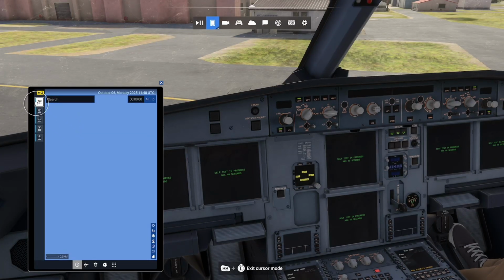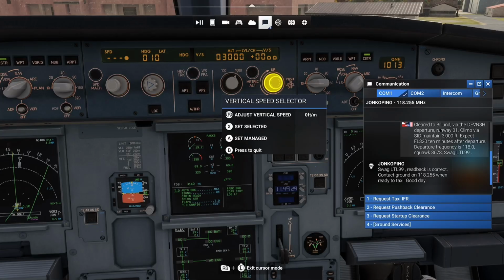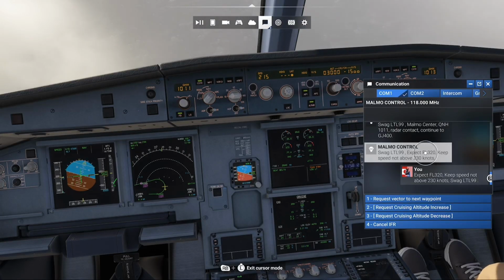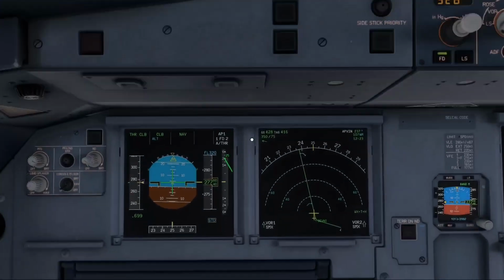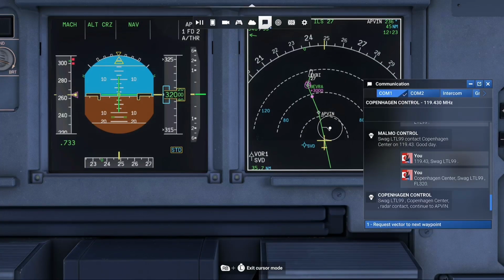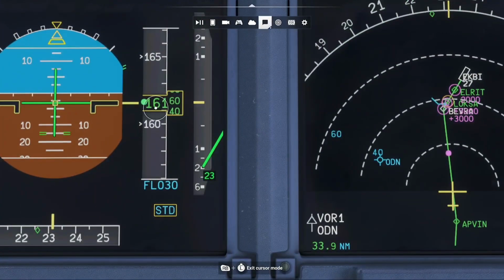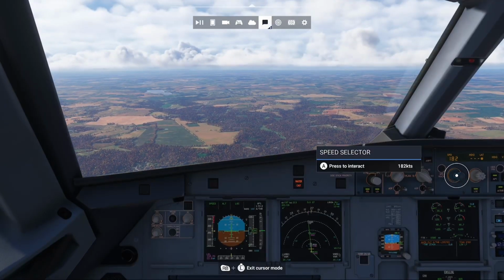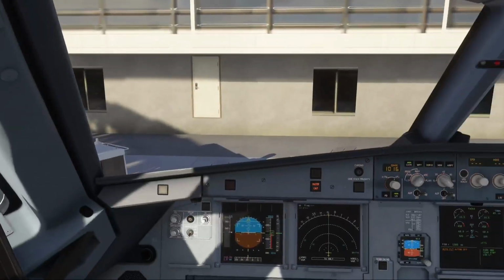MSFS 2024 FULL Flight in A320 : From Set-Up to Landing!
00:00 setting up the flight plan
09:14 Taxi
12:51 Taking off
14:50 Wrong Altitude!
21:50 Briefing Arrival
46:00 Approah into Billund
50:50 Final Approach!